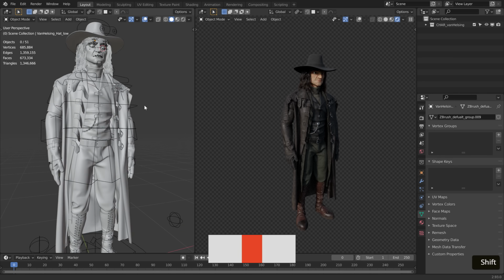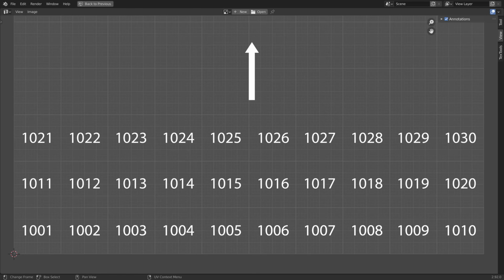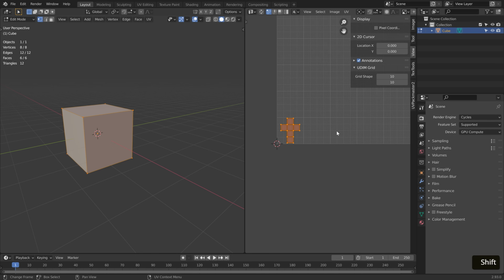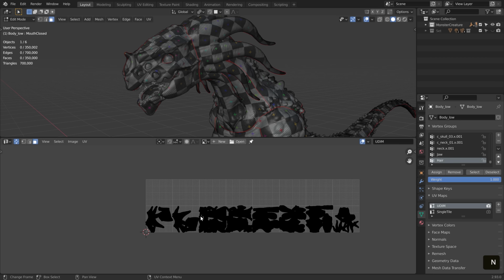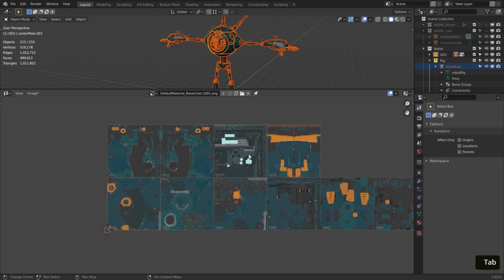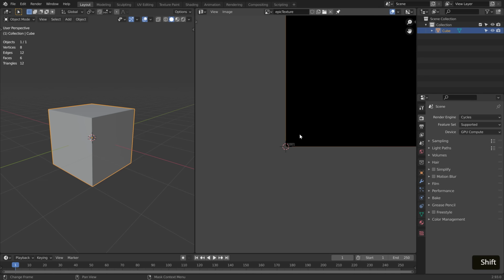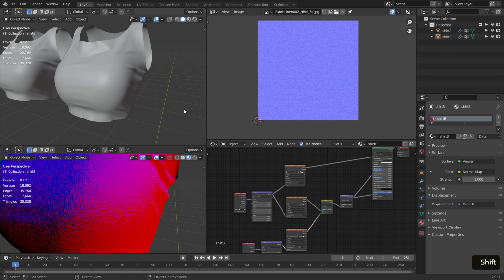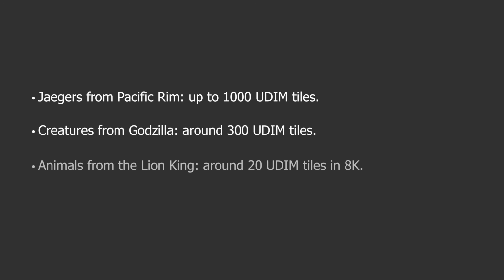Introduction to UDIMs in Blender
In this video, Juan Hernandez gives an introduction to the UDIM workflow in Blender, for getting more texture details on your 3D models. We will take a look at the basics you need to know, to properly understand this technique, with practical examples of how this can be useful, and when other solutions can be more effective.

CHAPTERS
00:00 - Intro
00:18 - Video overview
01:31 - Theory
04:08 - UDIM setup
05:53 - Layout UVs
06:30 - Organic models
08:29 - High poly models
09:48 - Easy material editing
10:51 - Unplanned changes
12:25 - Painting setup
13:11 - Blender setup
14:30 - Texturing softwares
14:43 - Substance Painter
15:00 - Quixel Mixer
15:31 - Substance painter launchpad
15:51 - High frequency details
17:04 - Procedural shading
17:55 - Too many UDIMs
18:28 - Movie examples
19:24 - UV checker
19:45 - Outro

JUANS SYSTEM
CPU: AMD Ryzen 9 3900X 12-core processor
GPU: Nvidia RTX 2070 Super
RAM: 64 GB